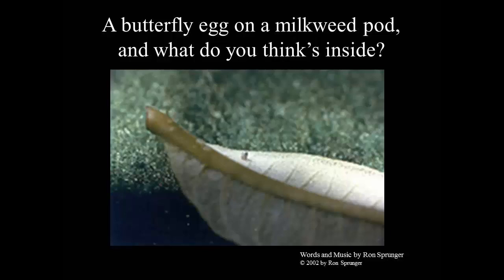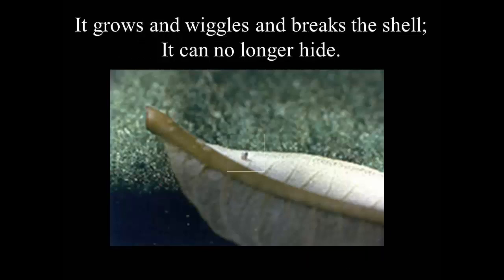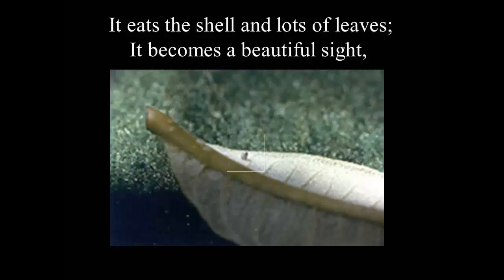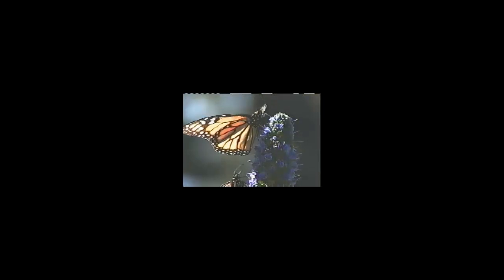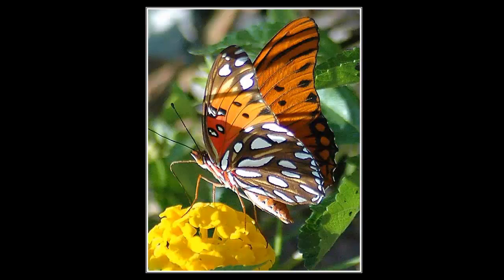The Butterfly Song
The chlld's world is filled with wonder and imagination.  As I work with preschool children I endeavor to nurture their instinctive desire to explore.
I also encourage them to be thankful, for an attitude of gratitude is a good antidote to a sense of entitlement.